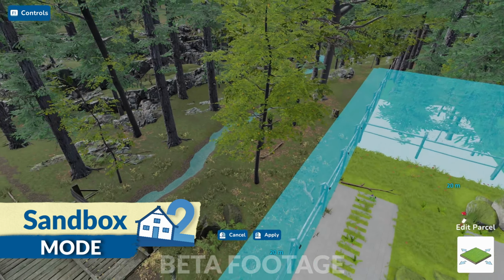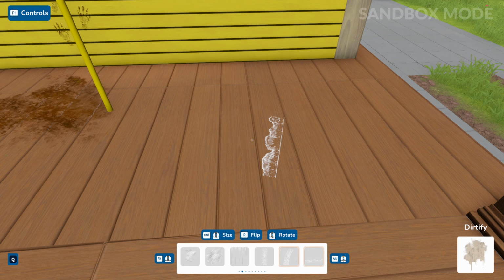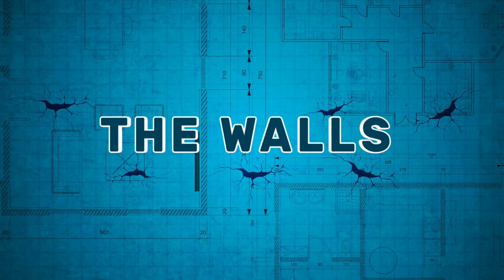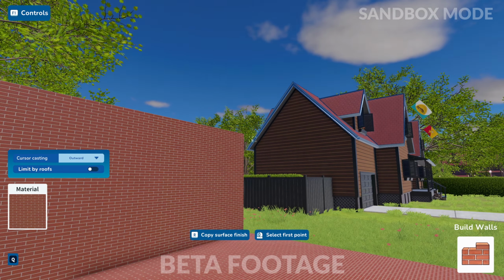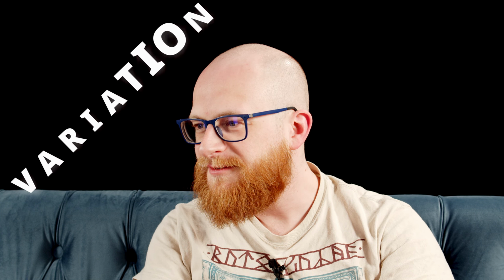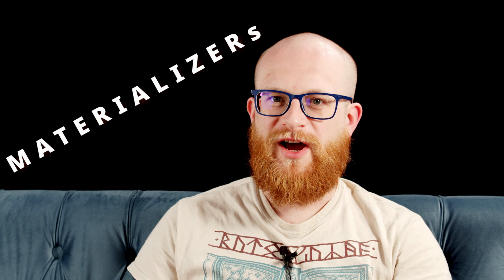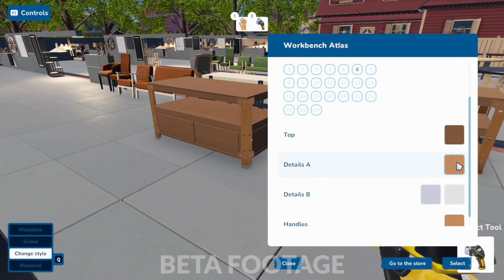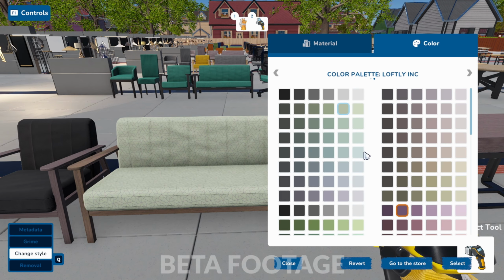A glimpse into the architecture of House Flipper 2!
Let's dive into the topic of House Flipper 2 architecture!

Just before the release of our House Flipper 2 Demo, we managed to talk to Valdur - the Lead Programmer for the game. Watch him reveal a couple of secrets regarding how House Flipper 2 works on the inside, and what kinds of improvements are waiting for you in the future of flipping!

Join us on the Official House Flipper Discord and become a member of our amazing community!

- Stay updated about House Flipper's development,
- Chat, ask questions and share your houses with other players,
- Hang out with developers!